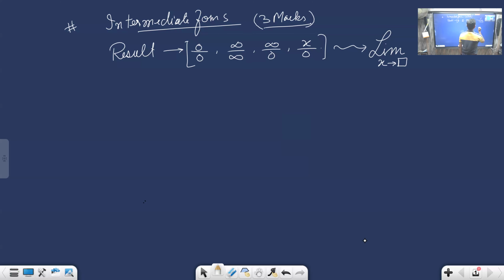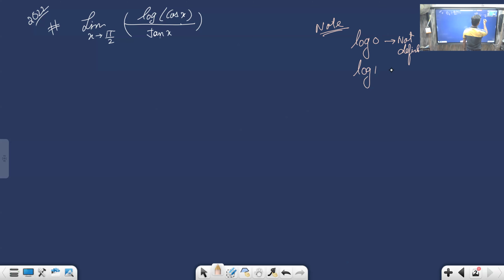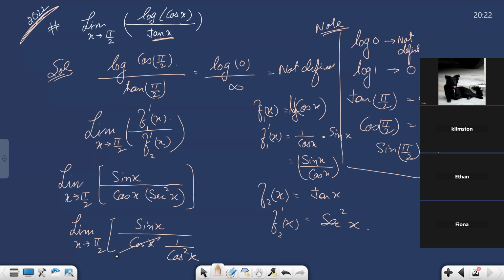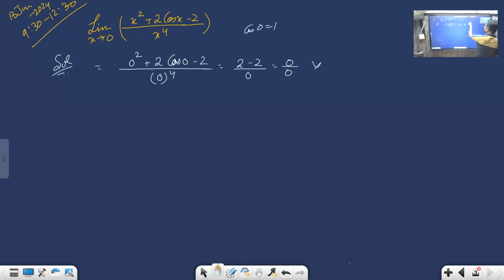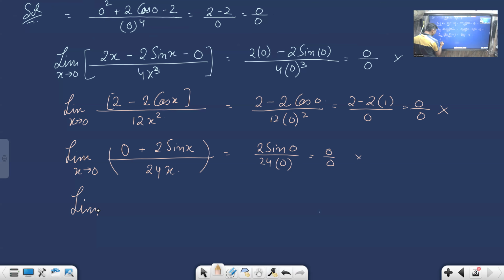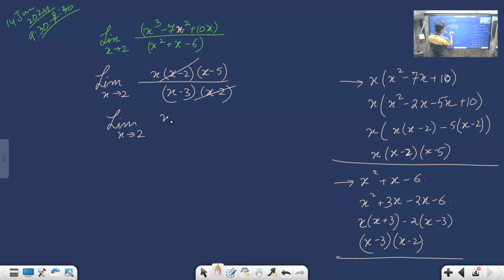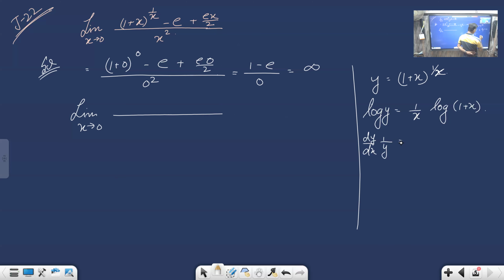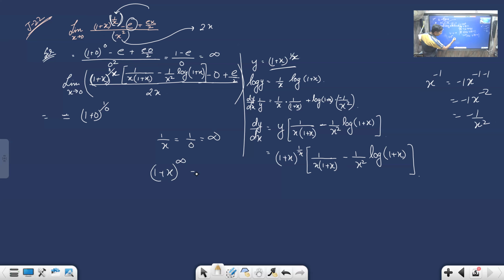“Intermediate Form 1 of Star-Delta Transformation | B.Tech 1st Year Maths | MIT”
Welcome to your trusted channel for MIT Manipal B.Tech Mathematics!
In this video, we cover [Topic Name] from Mathematics 1 (M1) / Mathematics 2 (M2) – important for first-year engineering students across all branches.

Step-by-step solutions

Questions based on Manipal University exam pattern

🎯 Suitable for:

MIT Manipal students (CSE, ECE, ME, Civil, AI/DS)

Other B.Tech students following Engineering Mathematics syllabus

Assignment & viva revision

 Welcome to the Mathematics Playlist for MIT B.Tech Students!
This playlist covers the complete syllabus of Engineering Mathematics (M1 & M2) as per the Manipal Institute of Technology (MIT) curriculum. Whether you're a first-year student or revising for exams, these step-by-step lectures will help you master the most important concepts in:

Mathematics 1 (M1): Calculus, Vector Calculus, Partial Derivatives, Multiple Integrals, etc.

Mathematics 2 (M2): Differential Equations, Laplace Transform, Fourier Series, Complex Variables, and more.

Each video is designed with clear explanations, shortcut methods, and practice problems to help you score better in semester exams and improve conceptual understanding.

📌 Ideal for:
B.Tech (CSE, ECE, EEE, ME, Civil, AI & DS, etc.) students of MIT and other Manipal campuses.

📄 YouTube Playlist Description (Hindi – हिंदी में):
🎓 MIT B.Tech छात्रों के लिए गणित की पूरी श्रृंखला!
इस प्लेलिस्ट में Manipal Institute of Technology (MIT) के अनुसार Engineering Mathematics (M1 और M2) का पूरा सिलेबस शामिल है। चाहे आप पहले वर्ष के छात्र हों या एग्जाम की तैयारी कर रहे हों – ये लेक्चर आपके लिए हैं।

M1: Calculus, Vector Calculus, Partial Derivatives, Multiple Integrals आदि।

M2: Differential Equations, Laplace Transform, Fourier Series, Complex Variables आदि।

हर वीडियो में आसान भाषा, ट्रिक्स और प्रैक्टिस प्रश्न दिए गए हैं, जिससे आप अच्छे अंक ला सकें और समझ बेहतर हो।

📌 उपयुक्त:
MIT और Manipal University के अन्य छात्रों के लिए (CSE, ECE, ME, Civil आदि सभी ब्रांच)
“Engineering Maths Made Easy – M1 & M2 for B.Tech”

“Your One-Stop Guide for B.Tech Mathematics (MIT Curriculum)”

“Crack M1 & M2 with Concept Clarity & Exam Tricks”

“MIT B.Tech Maths Lectures – Simplified for You”

“From Basics to Brilliance – B.Tech Maths for All Branches”

📘 Hindi + English Mix Taglines:
“MIT वालों के लिए पूरी Maths – आसान भाषा में”

“First Year Maths आसान बनाएं – M1 & M2 Lectures”

“Engineering Maths अब होगी आसान – हिंदी में समझें”

✅ 2. Playlist Title Suggestions (YouTube Playlist Name)
Make sure your playlists are clear and keyword-rich. Here are some playlist title ideas:

Engineering Maths M1 – Calculus, Vectors & More (MIT Focus)

M1 Lectures for B.Tech First Year – Manipal University

🎥 For M2:
Mathematics 2 (M2) – Full Syllabus for MIT B.Tech

Differential Equations, Laplace, Complex Numbers | M2 for MIT

M2 Engineering Mathematics – Simplified for B.Tech Students

✅ 3. Bonus – Channel Description (Optional but Powerful)
If you want, here's a full channel description that will help with SEO and explain your goal to students clearly:

📄 YouTube Channel Description (English)
Welcome to the ultimate learning platform for B.Tech students at Manipal Institute of Technology (MIT) and other engineering colleges!

📚 We provide clear, easy-to-follow video lectures on Mathematics 1 (M1) and Mathematics 2 (M2) — specially crafted for engineering students. Whether you are from CSE, ECE, Mechanical, Civil, AI & DS, or any other branch, this channel will help you strengthen your maths concepts and improve exam scores.

🔹 Learn topics like:

Calculus

Vector Calculus

Laplace & Fourier Transforms

Differential Equations

Complex Variables

And more...

🎯 Our goal: Make engineering maths simple, accessible, and exam-ready.